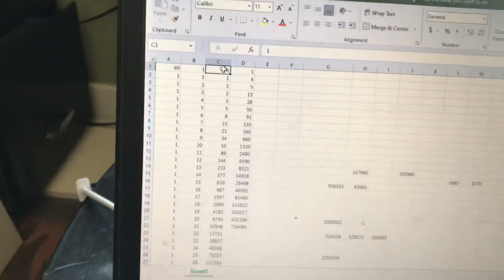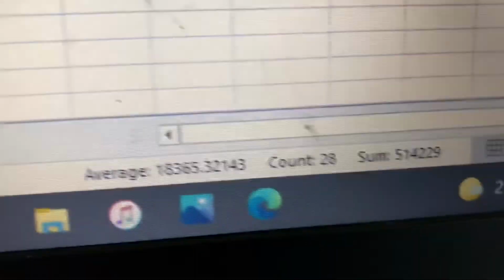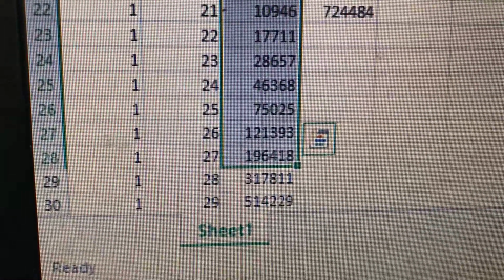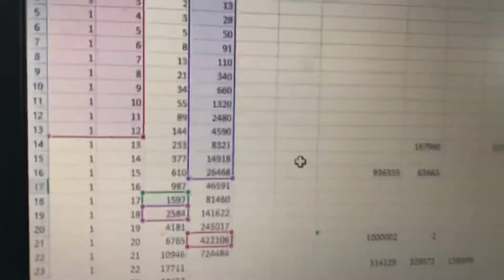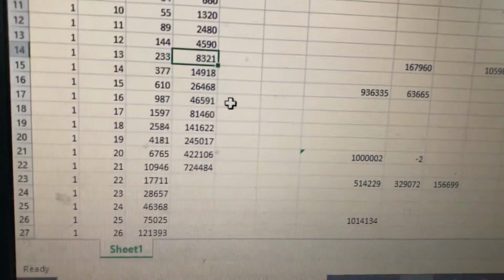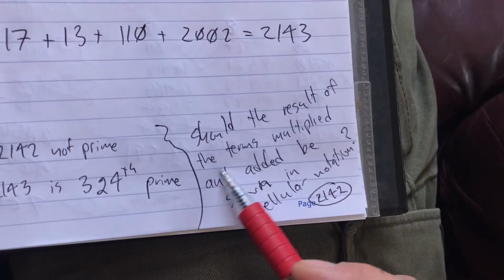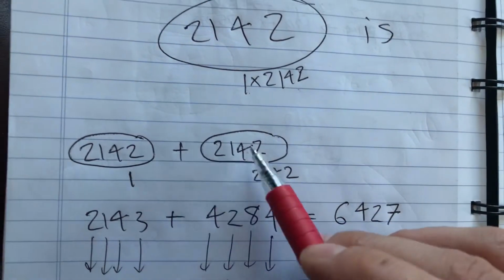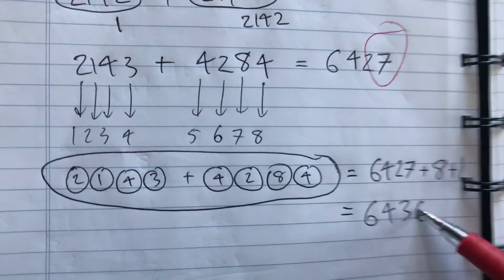i wanted to find millions so I did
neat stuf

its the 42613th prime number.

anyways

if you want to cook in otttawa let me know